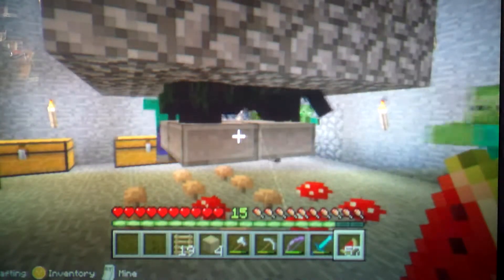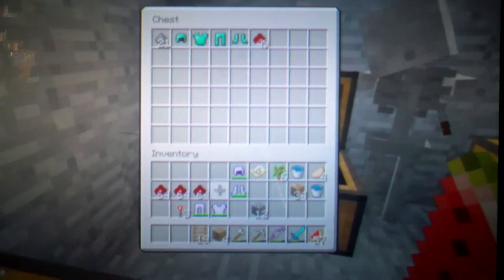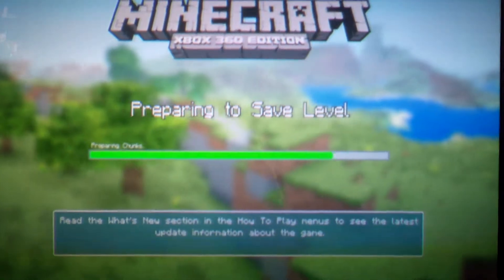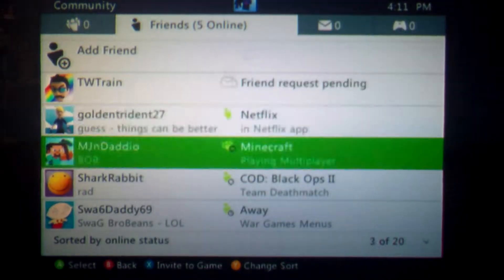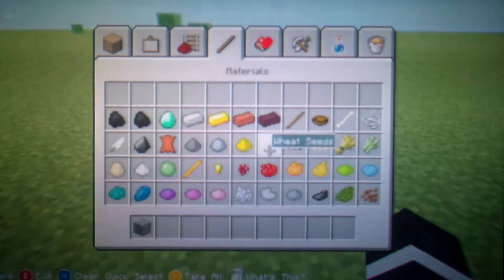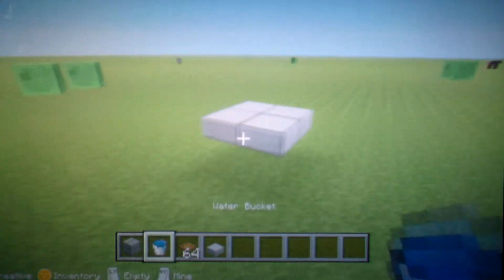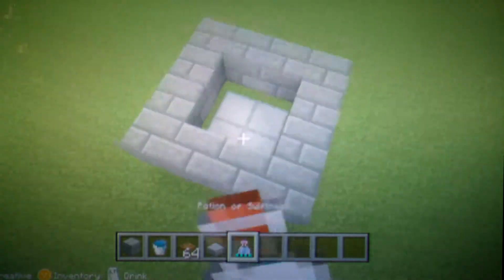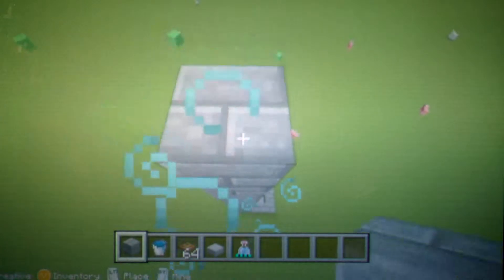Minecraft - Efficient mob farm tutorial!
Hey guys I have an efficient mob farm today!